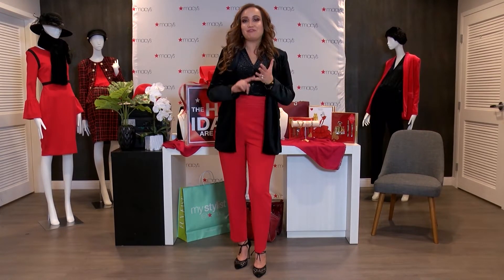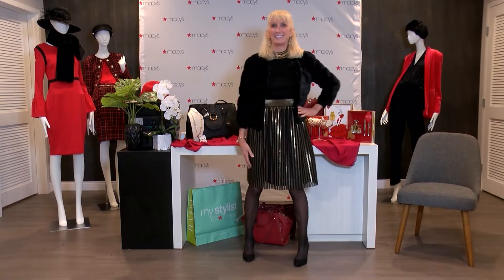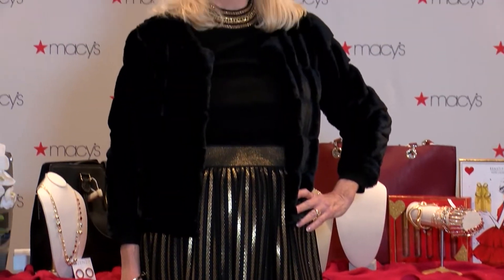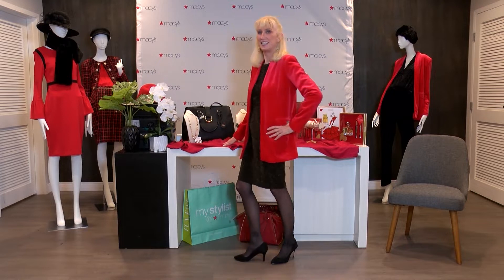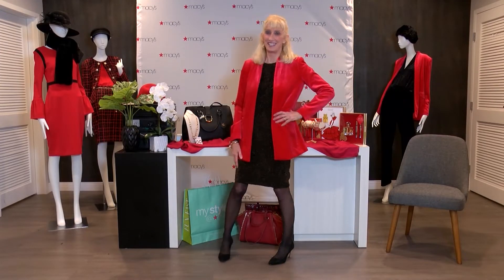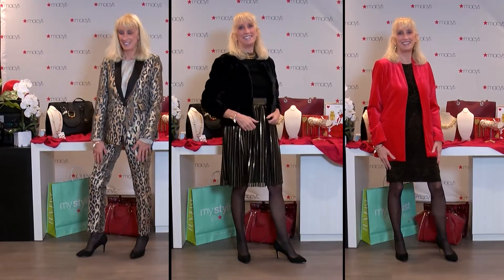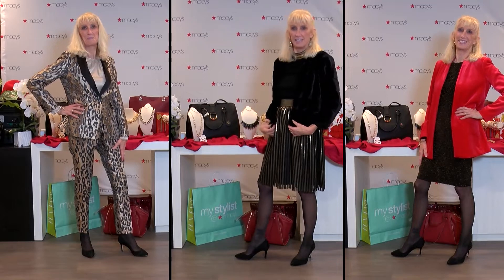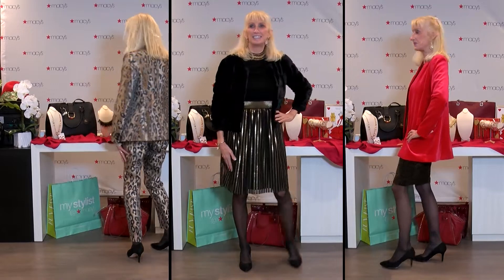HOW TO DRESS FOR CHRISTMAS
As you can see you can wear pants, a skirt or a dress, as long as you have the Christmas colors  and the glamour for the season . Don’t miss this opportunity to get dress up and surprise your loved ones!!!